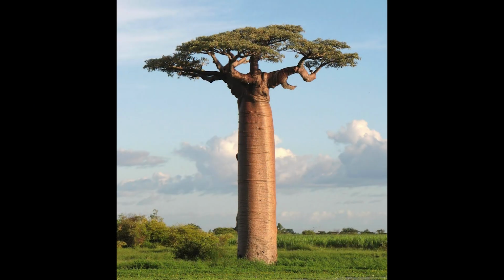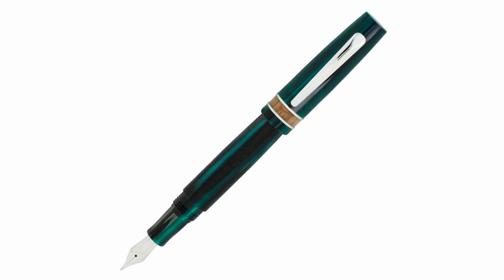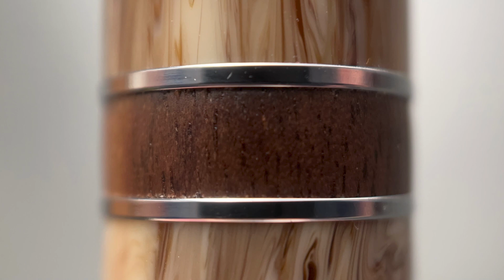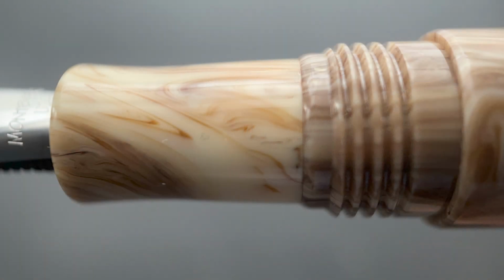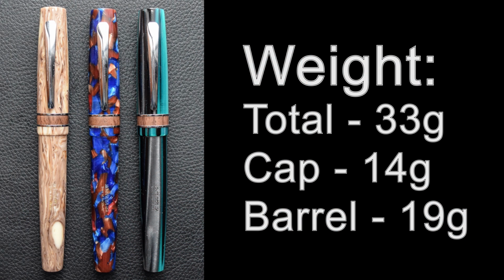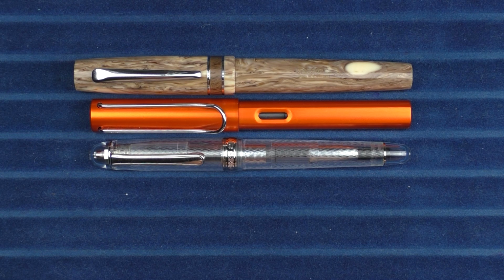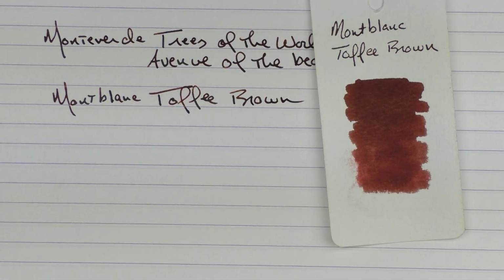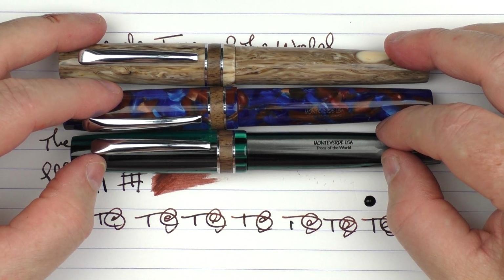Monteverde Trees of the World AND DOUBLE GIVEAWAY!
A review of the Monteverde Trees of the World fountain pens.